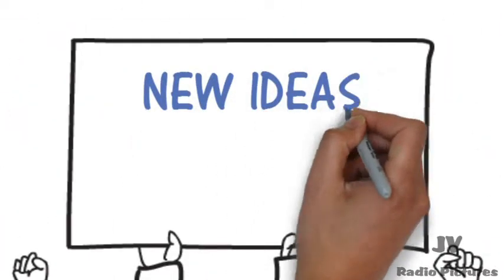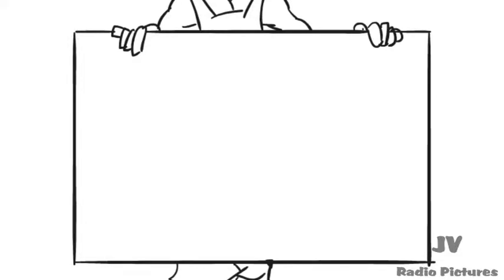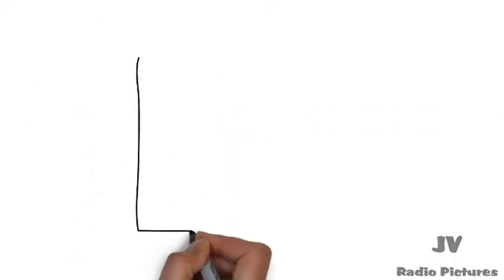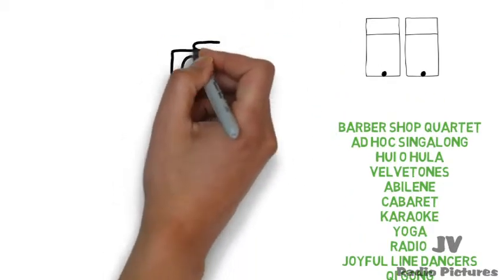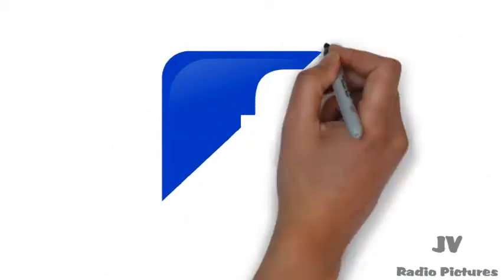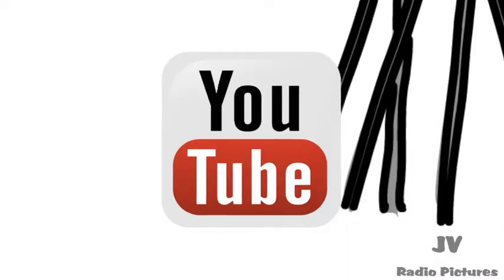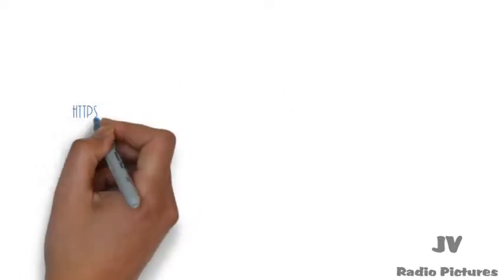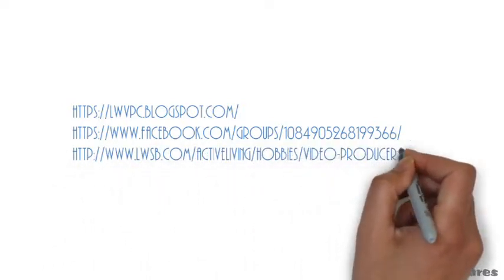vpc 2018 clubs invitation